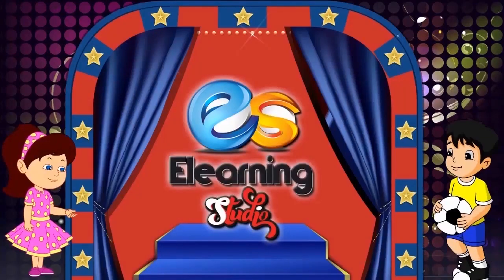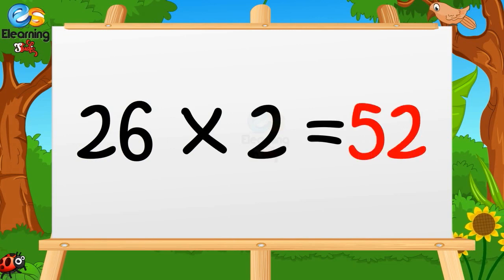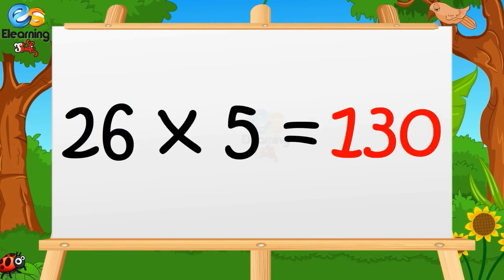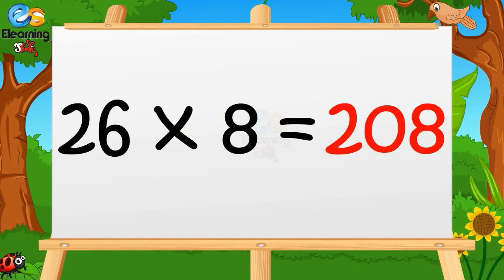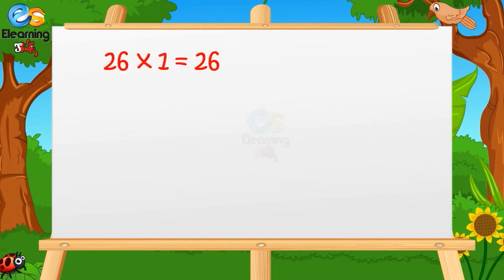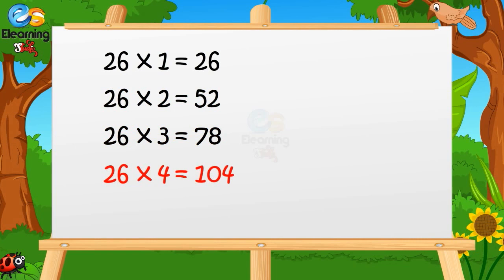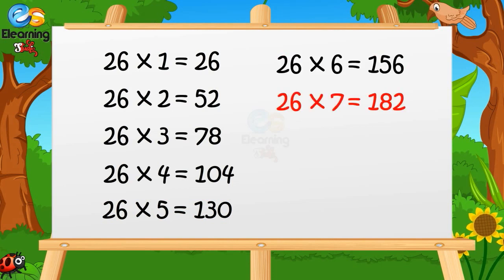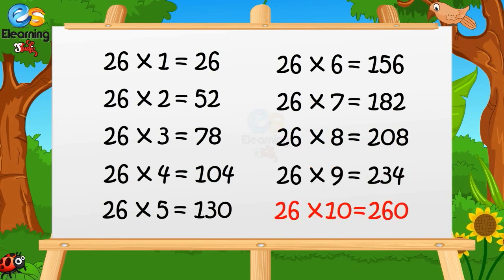Learn Multiplication - Table of 26 | table of twenty six | Elearning studio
Learn "Table of Two to Ten (2 to 10)" in a very interesting and easy way. E -Learning Studio brought entertaining and fun-filled Nursery Rhymes, Counting, Colours, Shapes and many more titles for your children, keep watching.

ELearning Studio is about kids and their all around growth. ELearning Studio YouTube channels for small Kids and preschoolers, we share kids rhymes which are 2D animated and designed to give your kids best and enjoyable learning. Here kids can enjoy, Learn, sing and dance with popular nursery rhymes.  ELearning Studio Provide a one stop preschool destination. Follow ELearning Studio at: Face Book